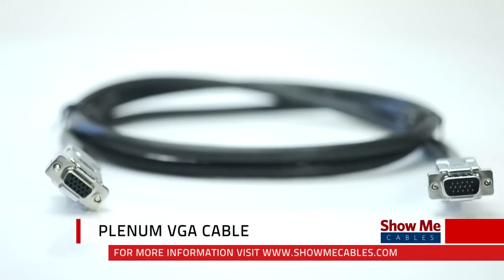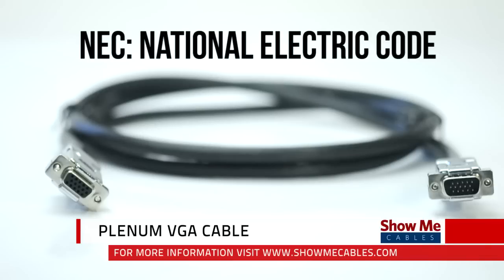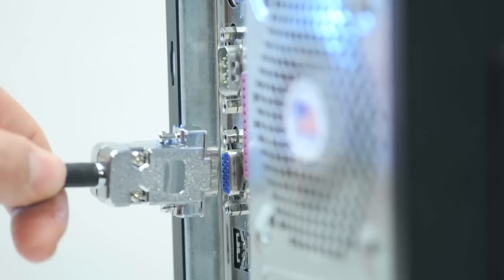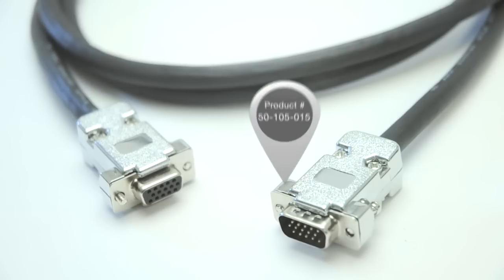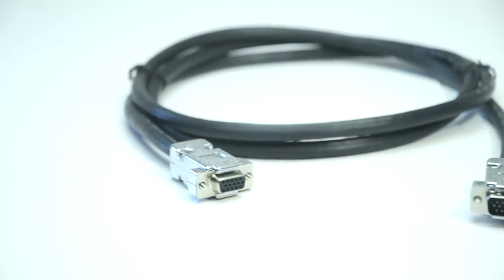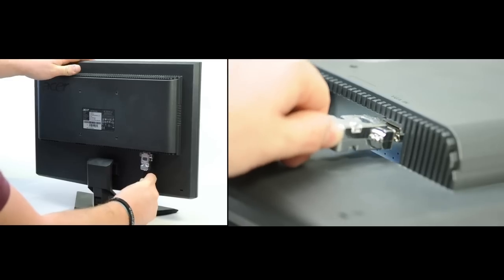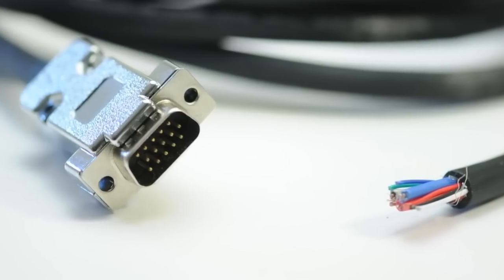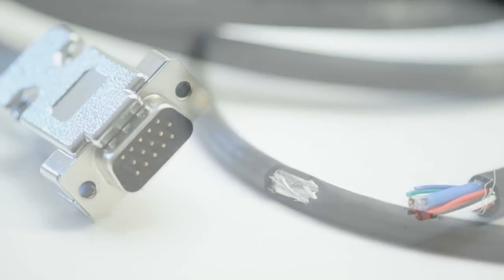Plenum VGA Cables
ShowMeCables presents a video about the plenum rated SVGA cables. They are a necessity for any installation on an educational or commercial building. SVGA cables are used for video projectors, plasma screens, LCD or CRT monitors. These plenum rated SVGA cables are made up of 5 coax cables for premium performance at long distances. The coax cables feature a tinned copper braid providing 97% shield.